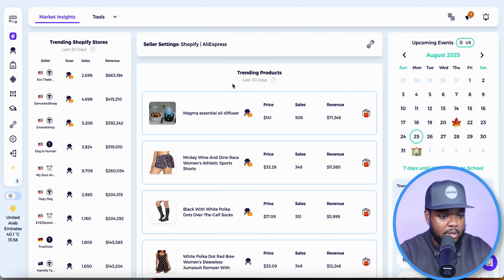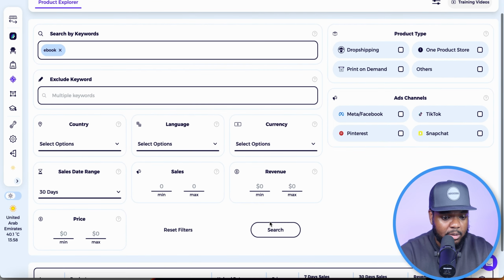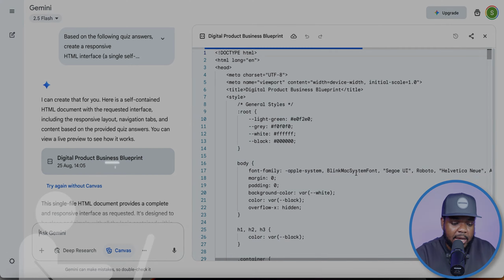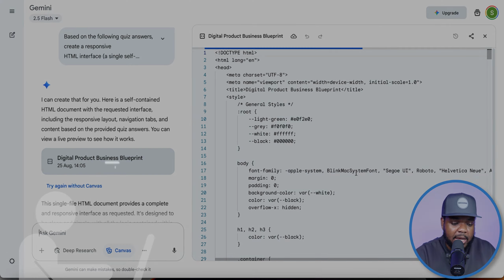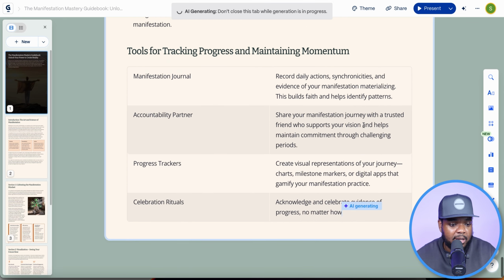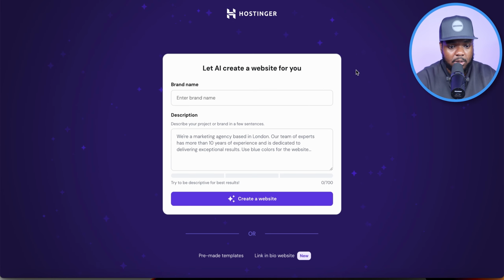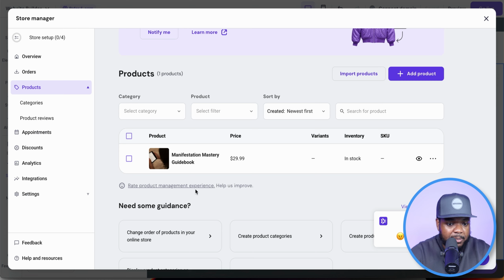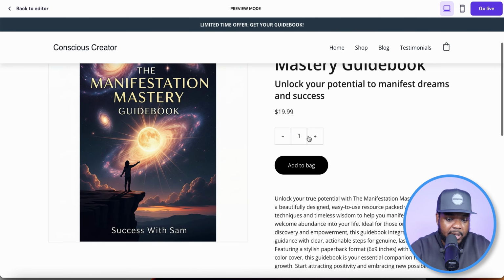Google RELEASED NEW AI that can make a DIGITAL PRODUCT (no coding)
GOOGLE GEMINI Can start a one person business?!